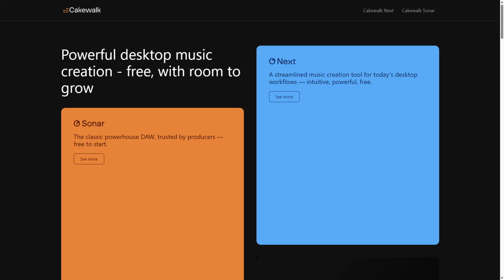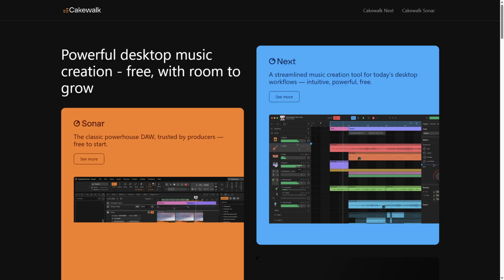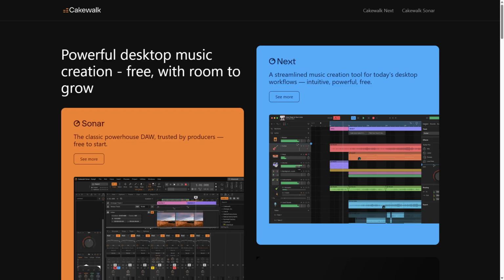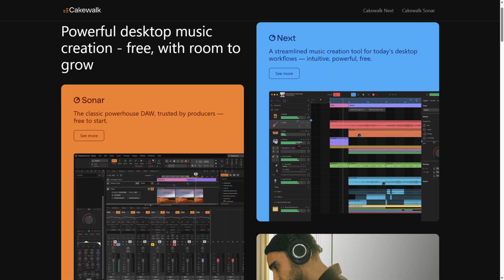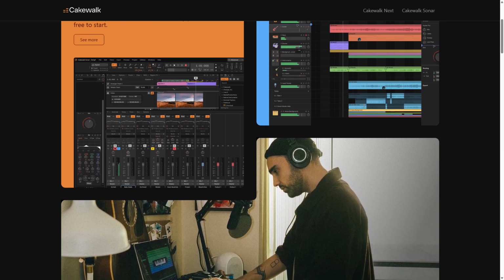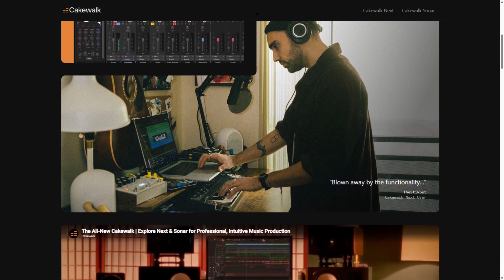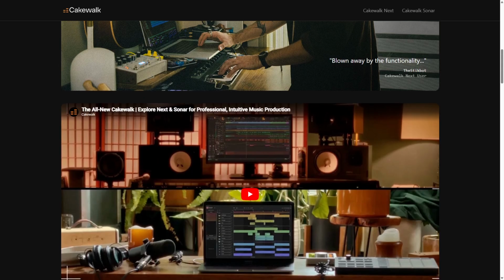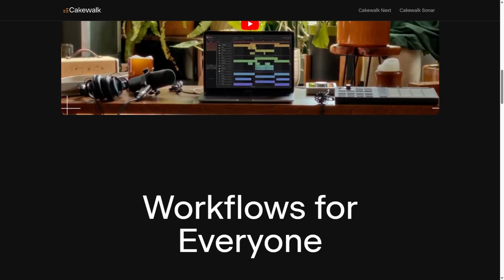Cakewalk Review Best Free DAW For Music Production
This video teaches you how to use Cakewalk, the best free DAW for music production, by providing an in-depth review of its features, interface, and workflow. You'll learn why Cakewalk stands out among free digital audio workstations and how it can help you create professional-quality music without spending a dime. The review covers everything from recording and editing to mixing and mastering, making it perfect for beginners and experienced producers alike. Additionally, you'll see practical examples of Cakewalk in action to better understand its capabilities.

Whether you are looking for a powerful yet free software to start your music production journey or want to switch from a paid DAW, this video will give you all the information you need to make an informed decision. Discover how Cakewalk can enhance your creative process with its comprehensive toolset and user-friendly design.